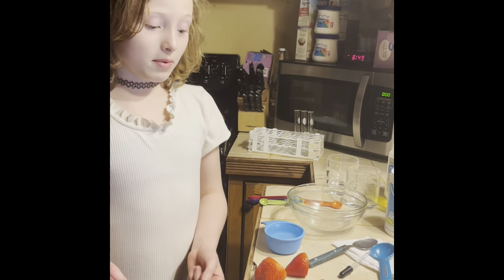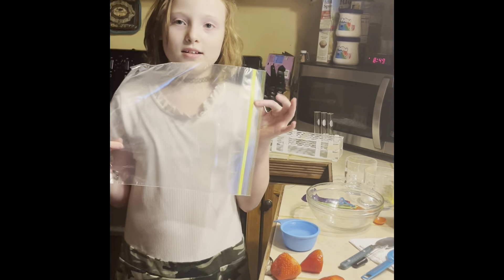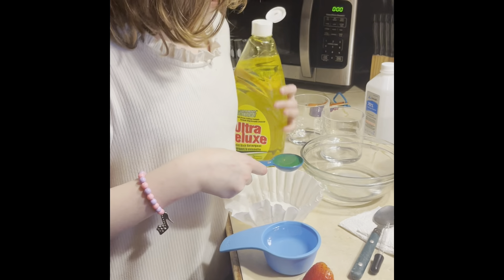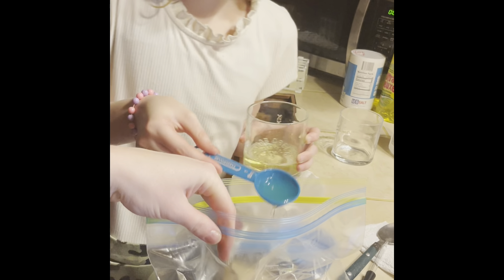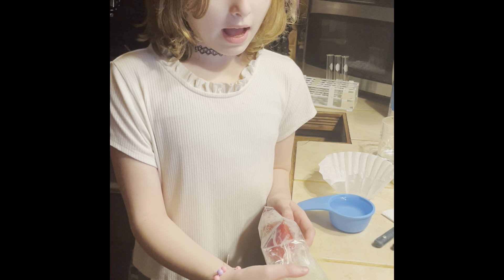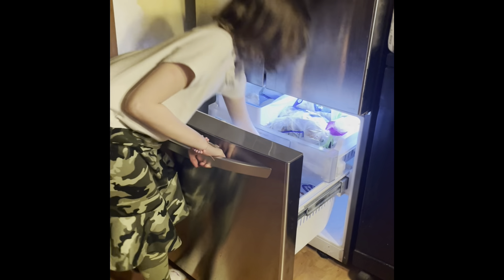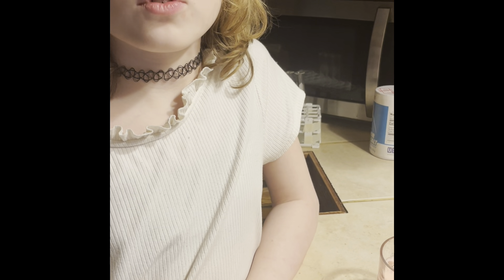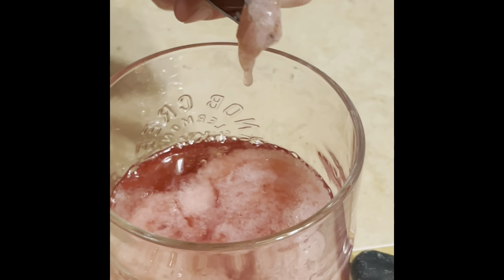How to extract DNA from a strawberry￼￼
Extracting DNA from a strawberry step-by-step￼